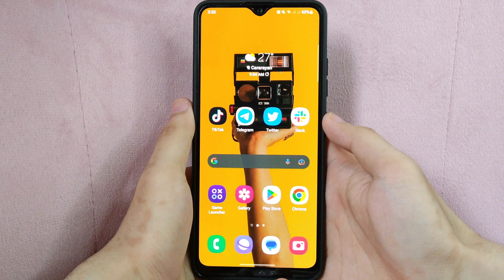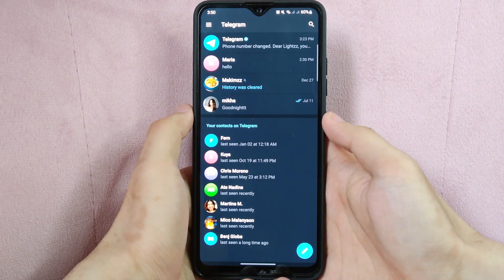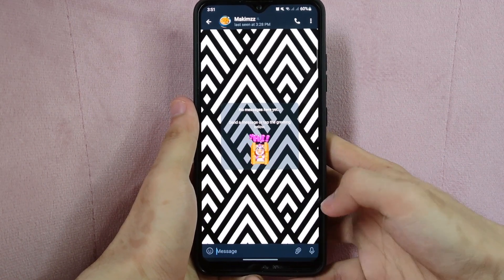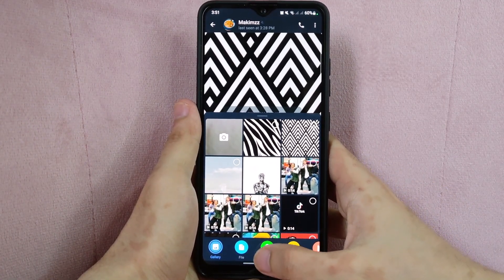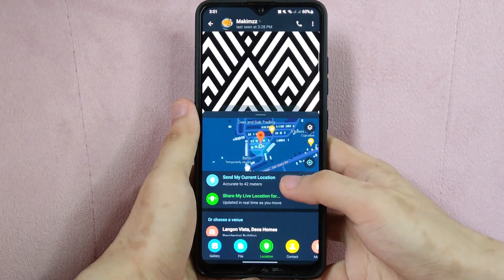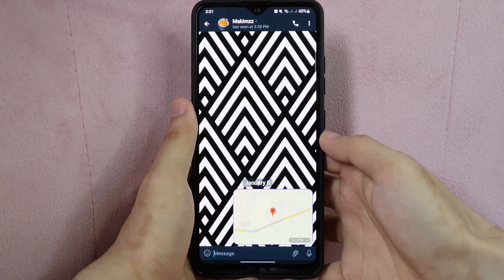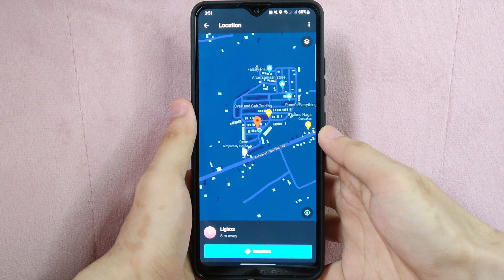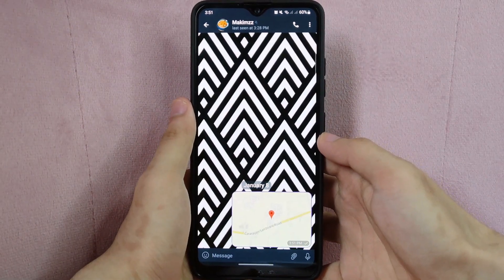✅ How To Send Current Location On Telegram 🔴